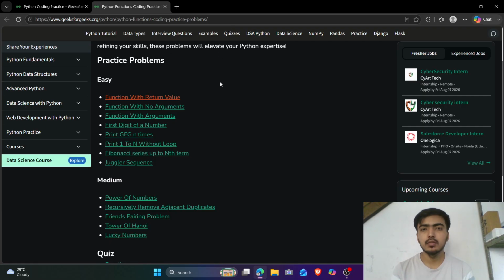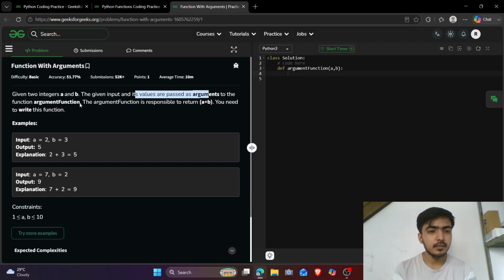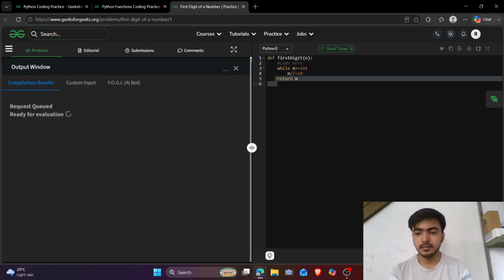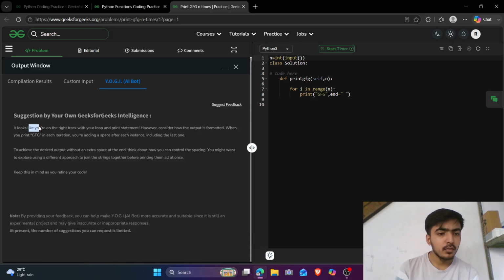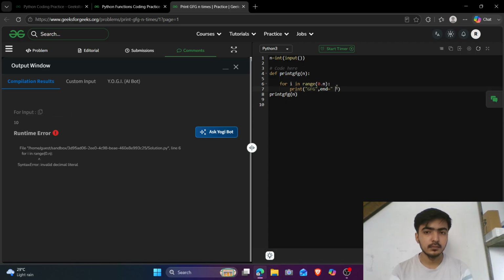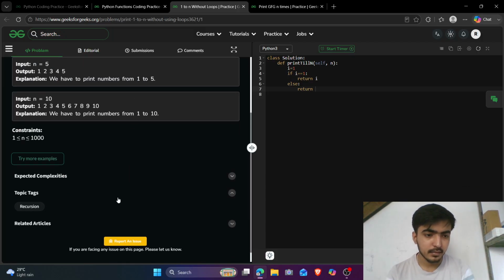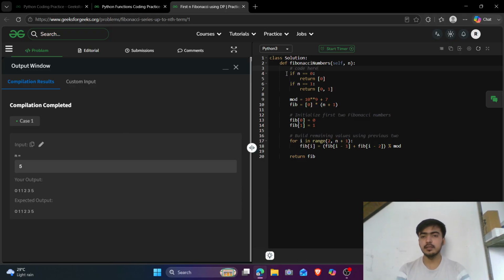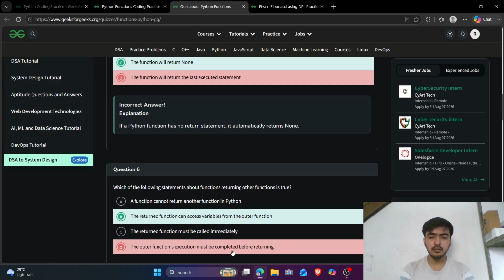Python Problem Solving #3 | Functions & Recursion Practice | GeeksforGeeks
Welcome to Python Problem Solving – Video 3! 🚀

In this video, I practice GeeksforGeeks Python problems based on Functions and Recursion.

📌 Topics covered:

Python Functions
Function Arguments
Return Statements
Function Calls
Recursive Functions
Recursion-based problems
Logic building and problem solving

The focus is on applying functions and recursion to solve programming problems and developing a stronger problem-solving mindset.

💻 Problems are solved using Python on GeeksforGeeks.

If you're preparing for DSA, coding interviews, competitive programming, or simply want to improve your Python skills, this practice series will help you build a strong foundation.